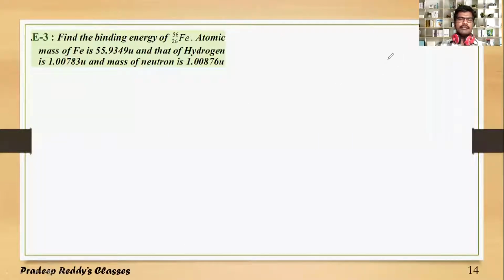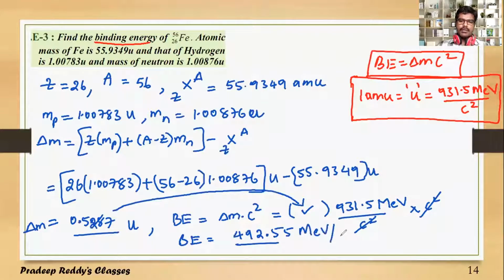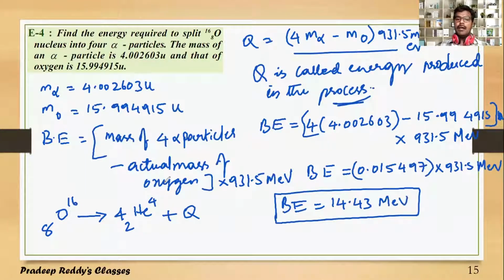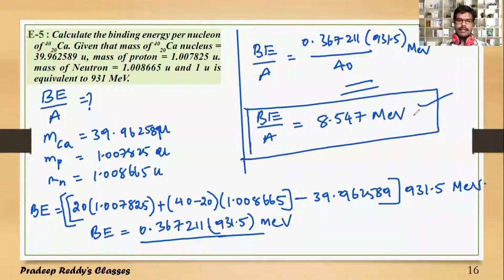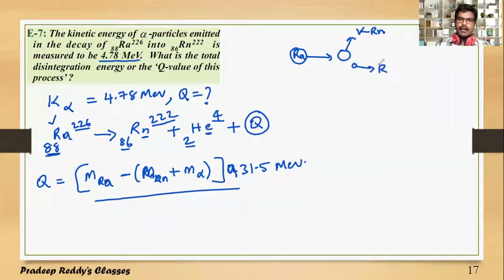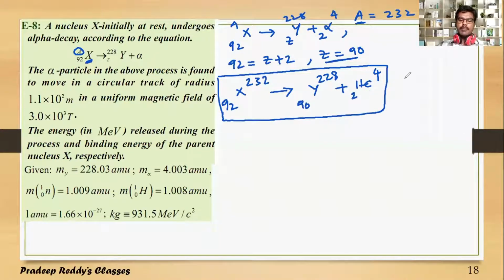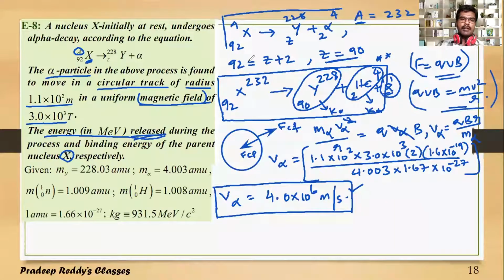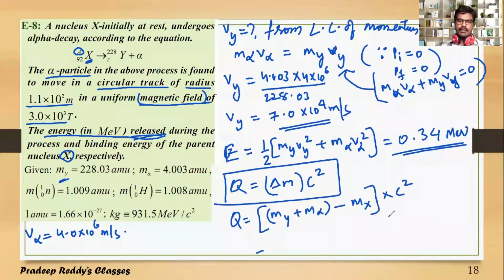4 Problems an binding energy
Force